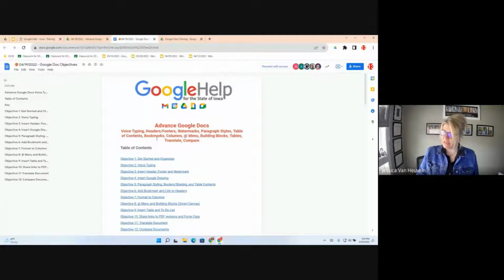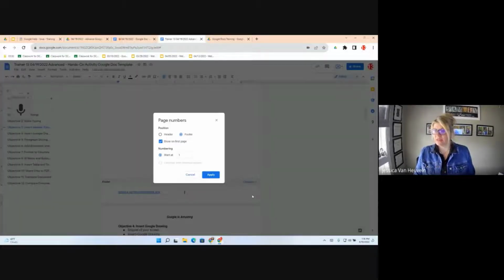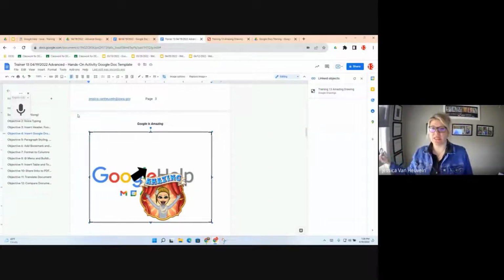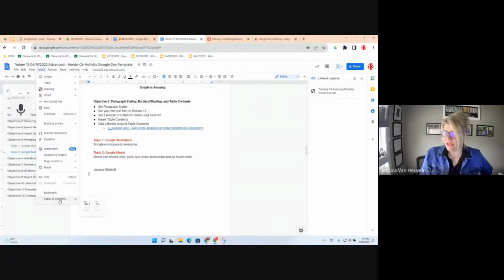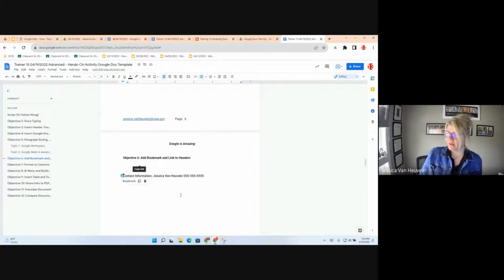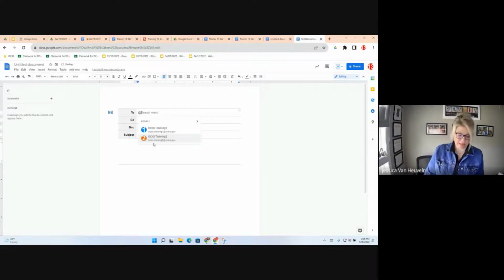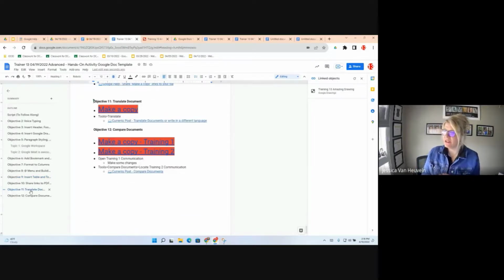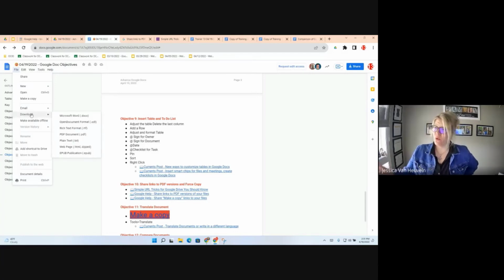Advance Google Docs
📄Advance Google Docs Objectives

0:00 - Welcome
0:45 - Objective 1: Get Started and Organized
3:58 - Objective 2: Voice Typing
7:21 - Objective 3: Insert Header, Footer and Watermark
15:33 - Objective 4: Insert Google Drawing
25:57 - Objective 5: Paragraph Styling, Borders/Shading, and Table Contents
42:15 - Objective 6: Add Bookmark and Link to Headers
51:17 - Objective 7: Format to Columns
53:40 - Objective 8: @ Menu and Building Blocks (Smart Canvas)
1:06:03 - Objective 9: Insert Table and To Do List
1:15:02 - Objective 11: Translate Document
1:17:36 - Objective 12: Compare Documents
1:21:53 - Objective 10: Share links to PDF versions and Force Copy